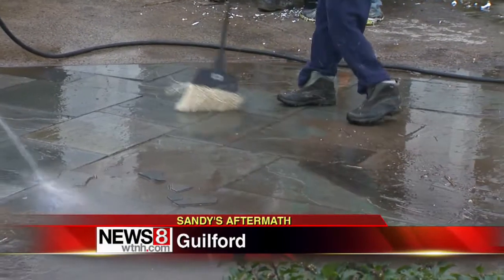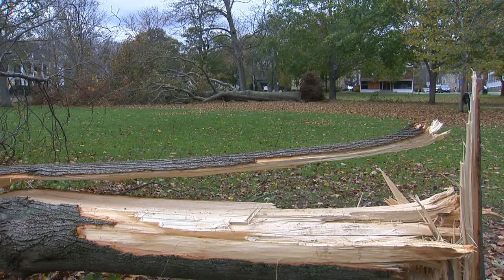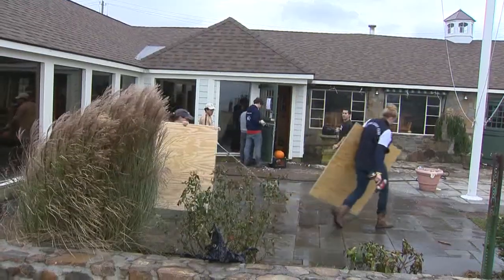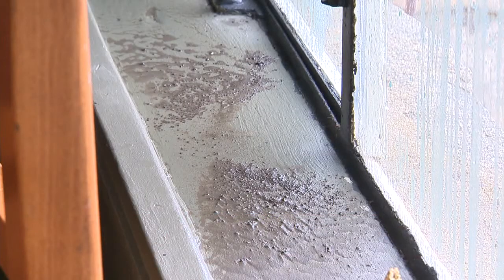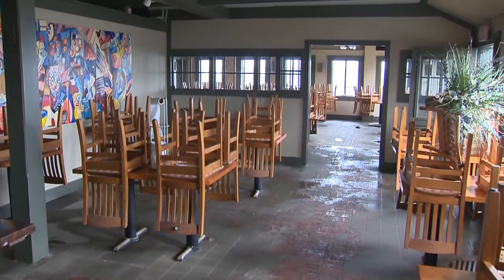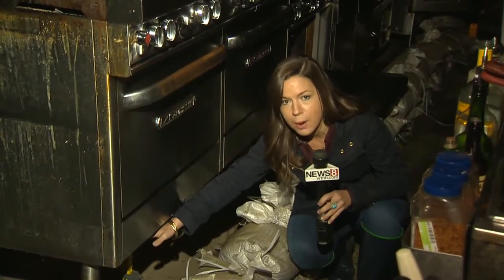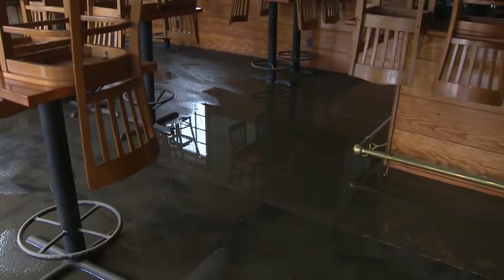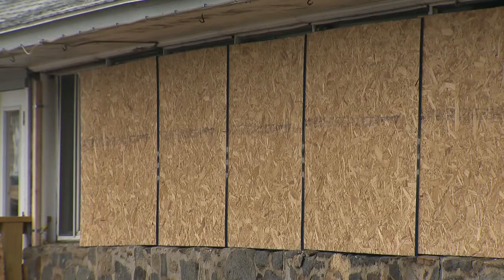Guilford seaside restaurants hit hard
Guilford, another shoreline town, has a long clean up in the days and weeks to come.